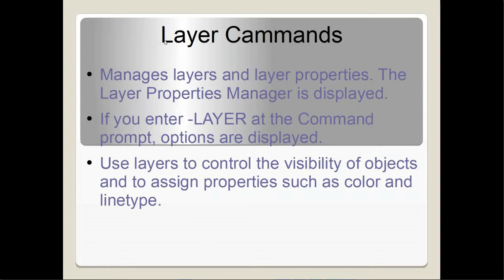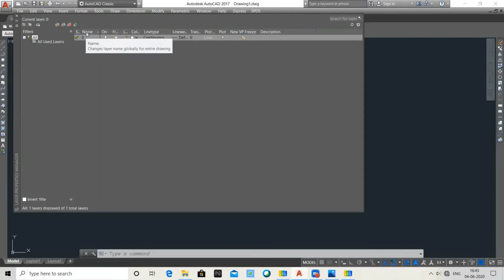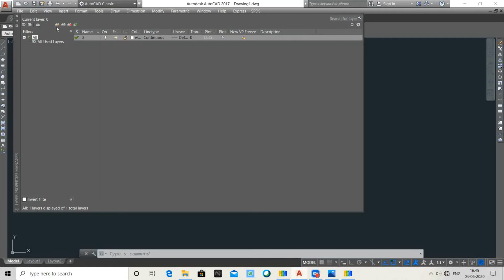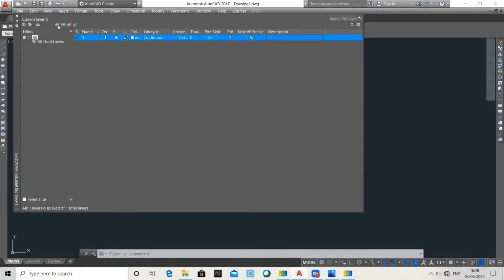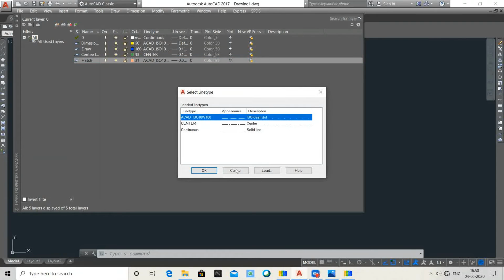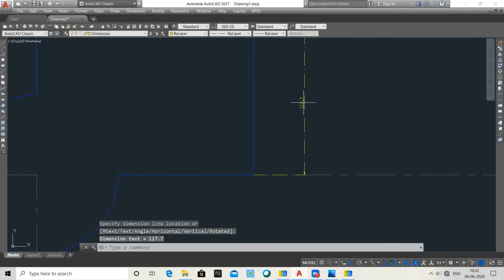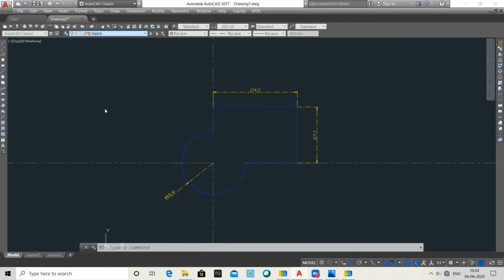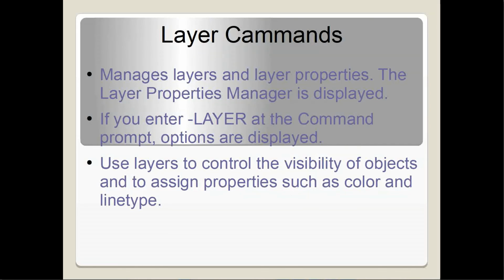How to use layers command in AutoCAD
The layering system is an essential drawing management in AutoCAD, and you should use layers in every drawing. The common usage of layers is to draw objects on a layer based on their function. Create all dimensions on a specific layer. Create walls, doors, windows on separate layers, and so on.
If any have can comment.